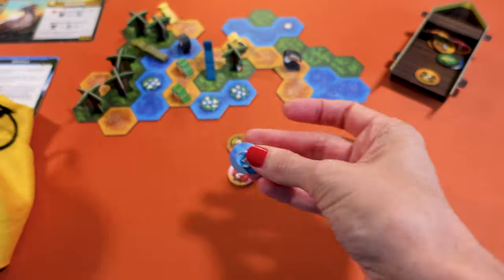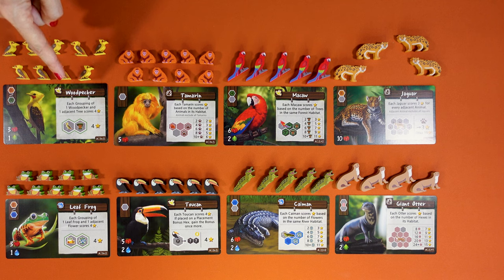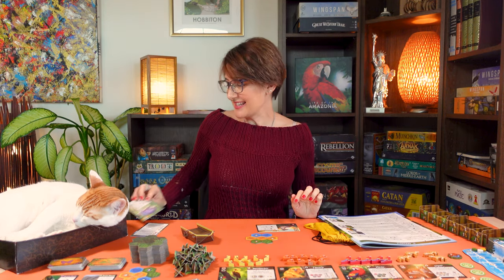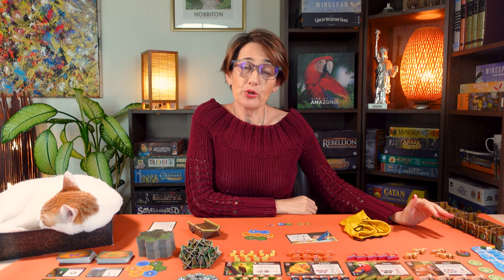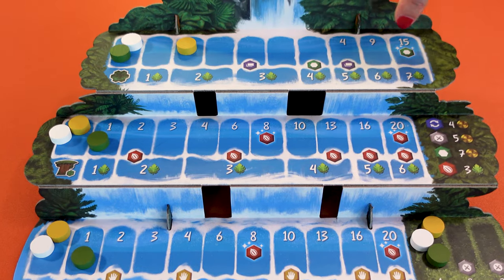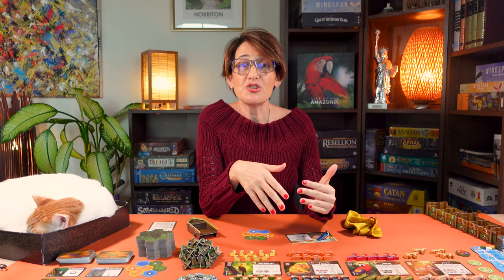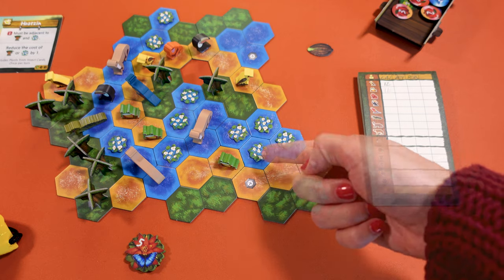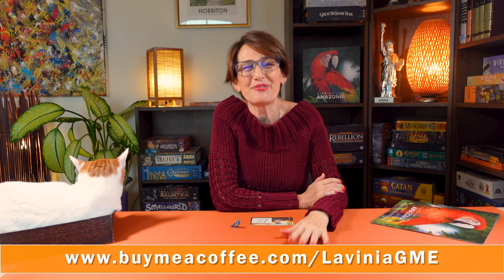Life of the Amazonia: How to Play and Tips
In this week's Games Made Easy video you will learn how to play Life of the Amazonia better, quickly and easily too.

In Life of the Amazonia you run your very own conservation organisation to make the jungles of the Amazon flourish!
I love how you design your own rainforest, the mechanism and the pace of the game, and it’s also very pretty.

I think it’s a wonderful game equally good for 2, 3 or 4 players. A perfect balance between complexity and spending all the time in your head and interaction with other players to make sure you execute your plan without a hitch. It’s really exciting and I love it.

0:00 – Introduction
0:38 – The Theme
1:09 – Setup
4:37 – How to Play
5:47 – The Waterfall of Life
9:30 – Nature Cards
9:39 – The Animals
11:21 – End of Turn
11:54 – End of Game
13:04 – How to Win
13:17 – Tips to Win
13:53 – Conclusions